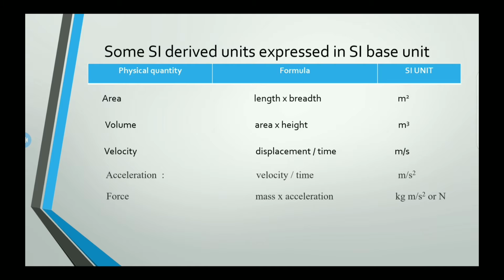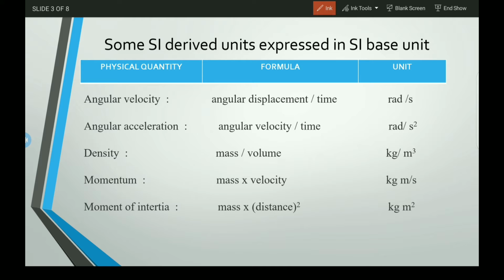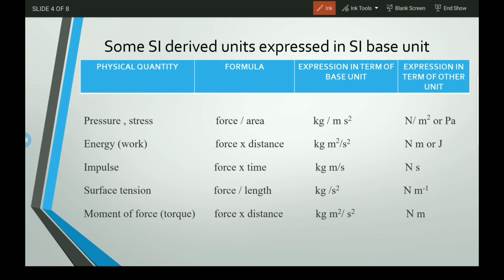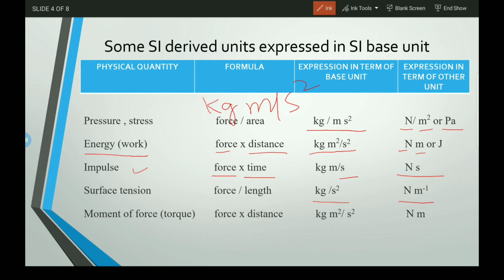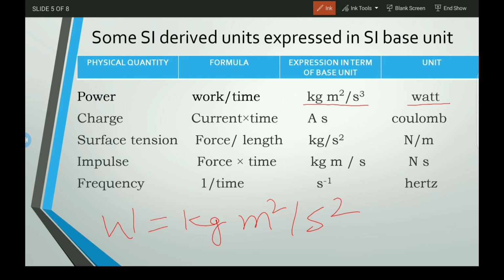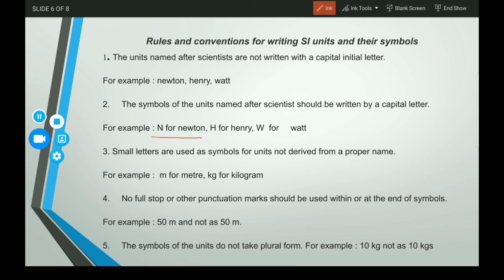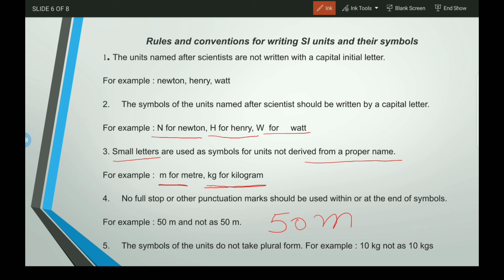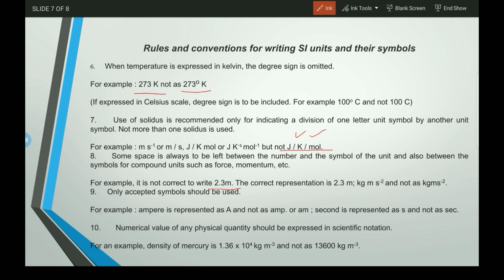Unit and Measurement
Unit and Measurement l Part -2 l Class 11th l NCERT / CBSE